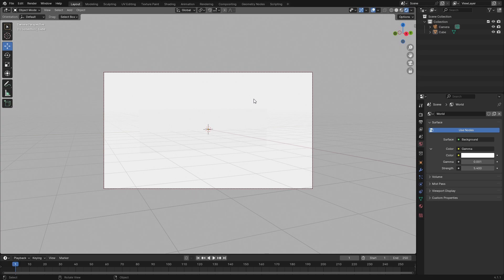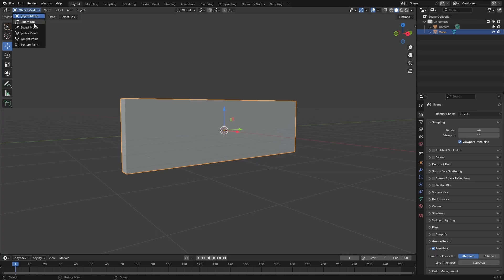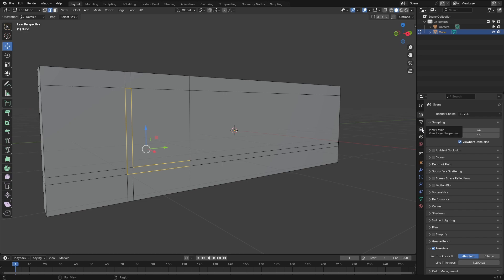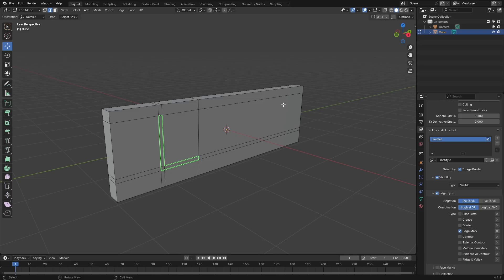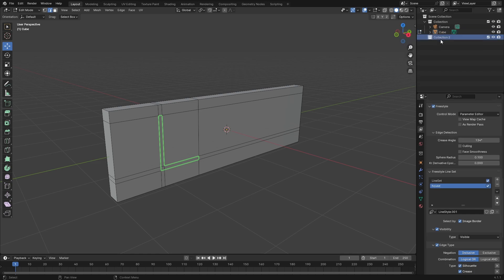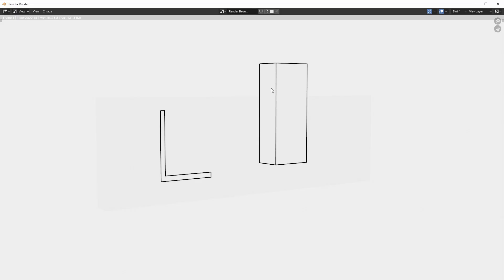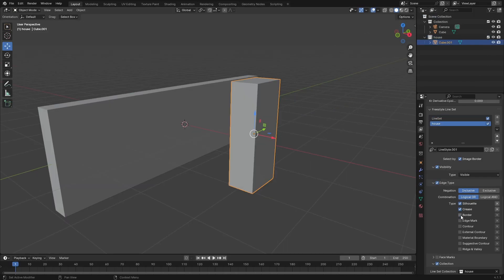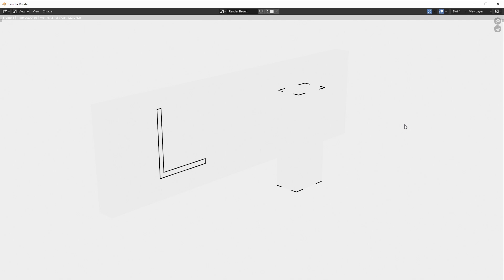Blender Tutorial: How to Emphasize Edges with Freestyle Edge Mark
Blender short tutorial
Blender 3D basics
Blender 3D beginner
Blender quick tutorial

I make cool Blender 3D Freestyle art and fun tutorial videos. Follow along for tips and tricks to boost your skills.